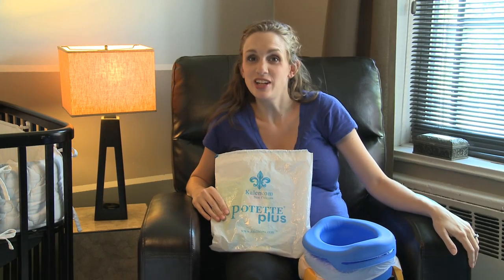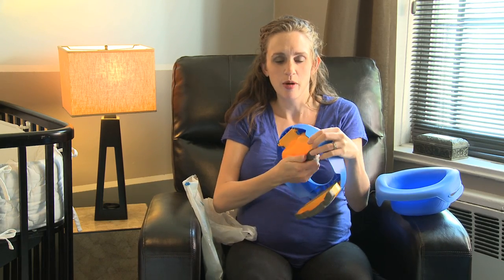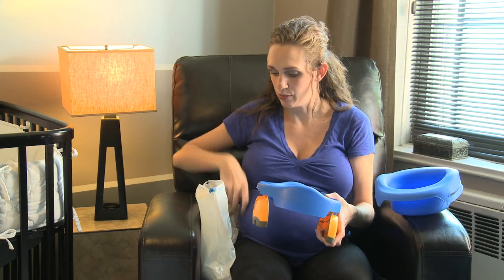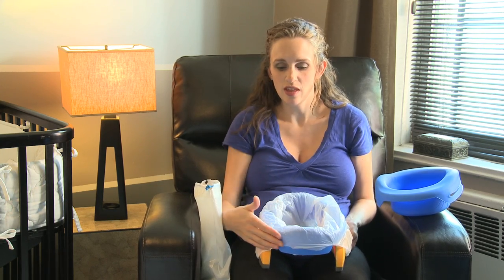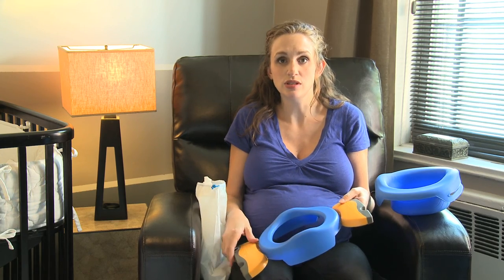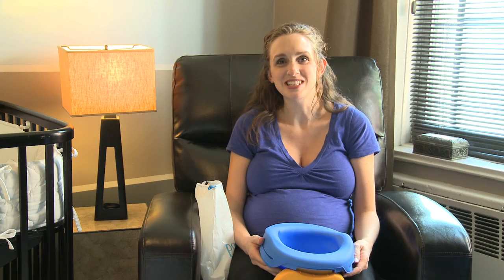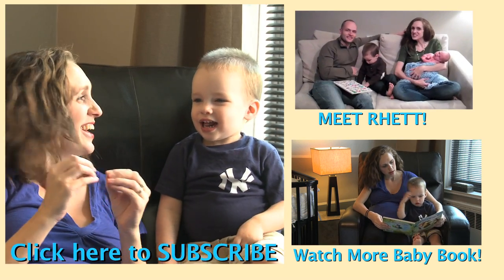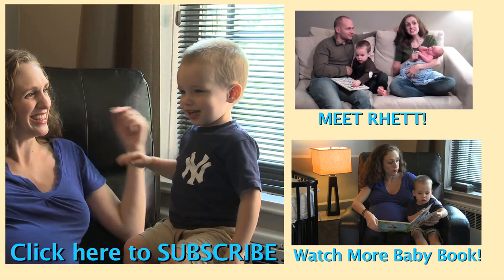Potette Plus, the Portable Potty Seat (The Baby Book)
Whenever Knox has to go to the bathroom, the Potette Plus potty seat comes to the rescue! It's got fold-out legs and disposable bags so that you can use it as a portable travel potty anywhere, anytime. Plus, it can be placed on top of a regular toilet so you that can use it for potty training too. Do you have any bathroom accessories that helped with potty training your child? Let us know! And please send Alecia some of your baby videos and photos! We will feature them in our daily "Cute kid of the Day" on facebook and twitter! Check them out!

The Baby Book is a weekly vlog hosted by Alecia Whitaker. Alecia, author of "Queen of Kentucky", will share her story on everything from thinking about having a child to the terrible two (or threes!). If you have child raising topic you'd like Alecia to talk about please write it in the comments below!